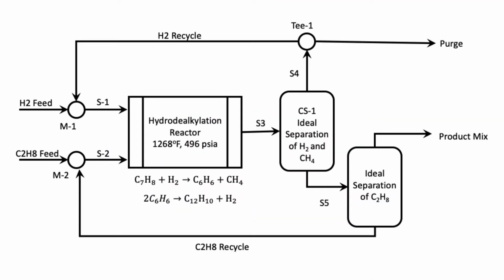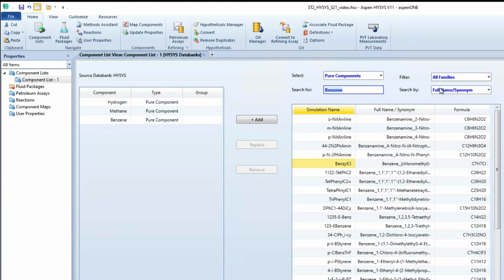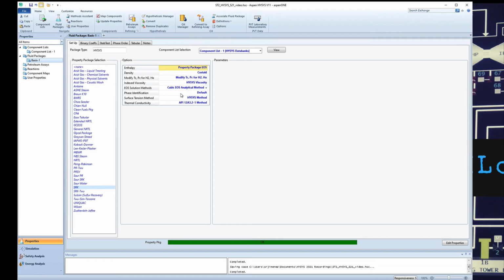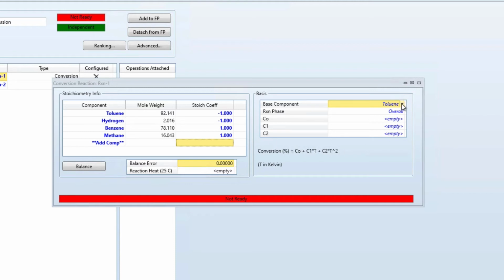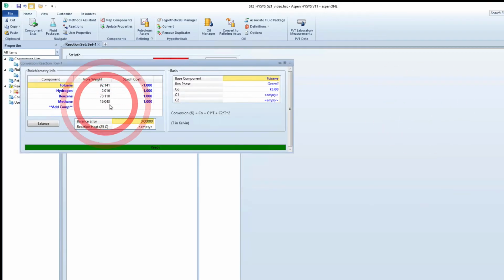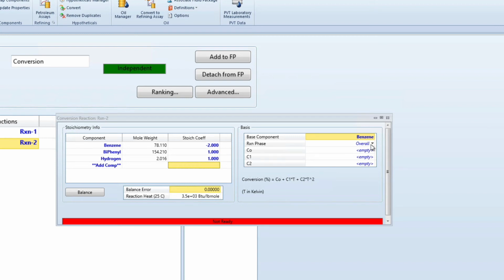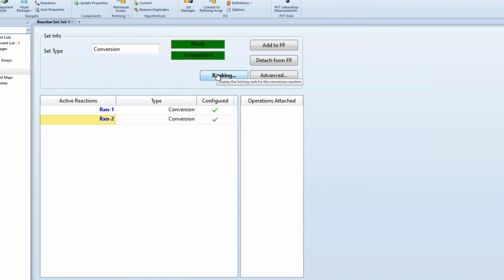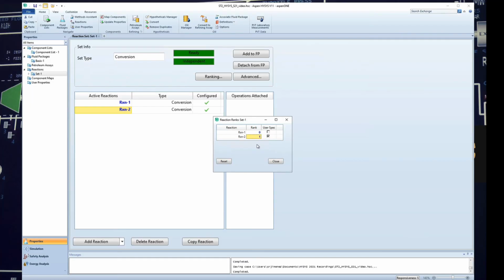Aspen HYSYS V2 Problem 2 Part A-Adding Components, Fluid Package, and Multiple Reactions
Simulation Training #2: Using HYSYS, simulate the synthesis of a process to hydrodealkylate toluene.

Video 1-Problem 2- Distributing the Chemicals based on on a given Block Flow Diagram.

Part A will cover HYSYS Property Environment including adding components, fluid package, and multiple reactions (in series).

This chemical engineering video is part of a video sequence covering the HYSYS Simulation of the chemical distribution in Toluene's Hydroalkilation to produce Benzene.

Typo on the video: is not hydroalkylation, I meant hydrodealkylation of toluene